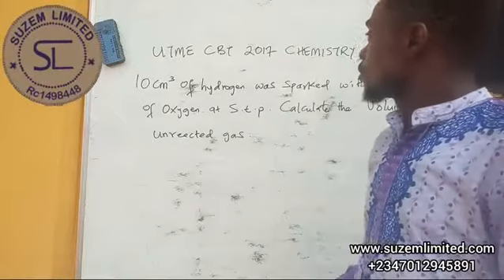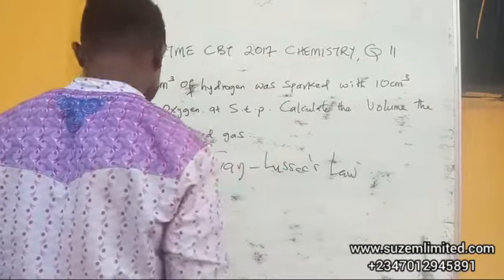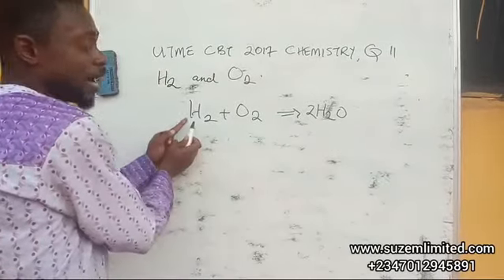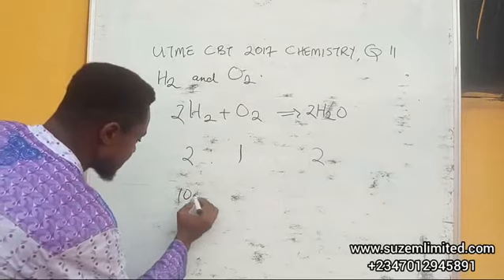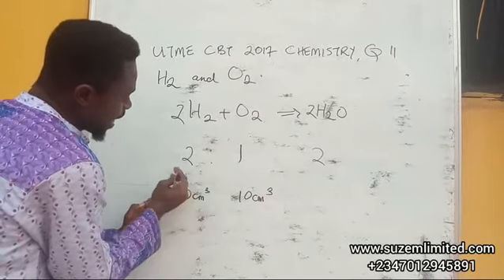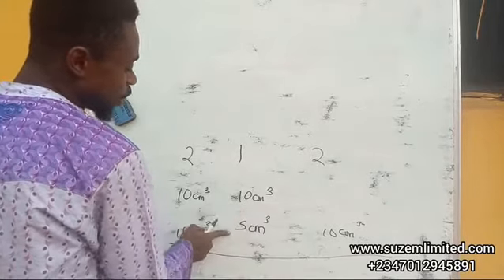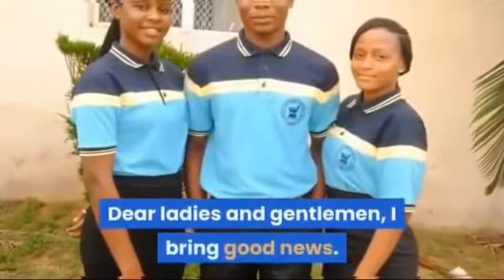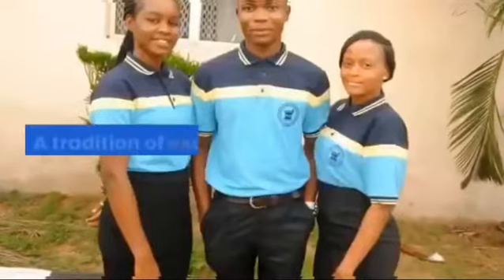JAMB/UTME CBT 2017 CHEMISTRY, Question 11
SEE BELOW FOR UPDATE ON OUR LECTURE SERIES,

Visit and click 'allow' on the push notification on our